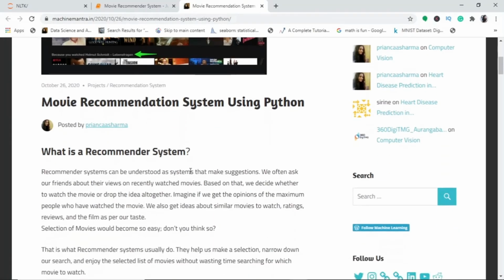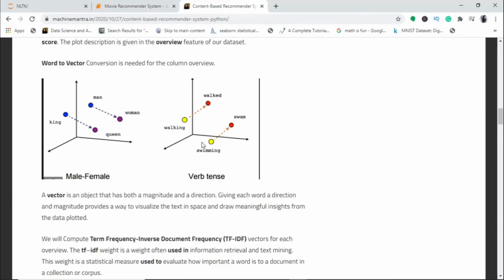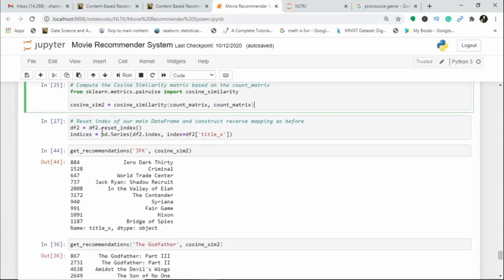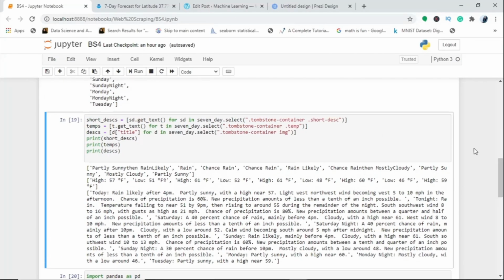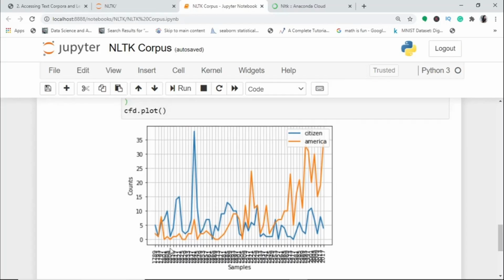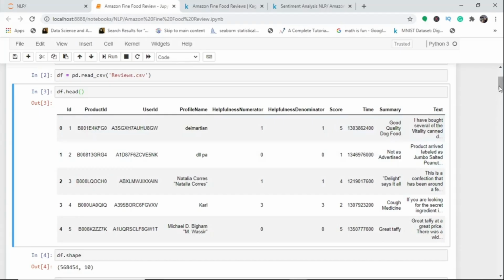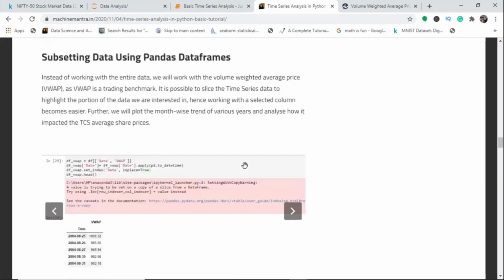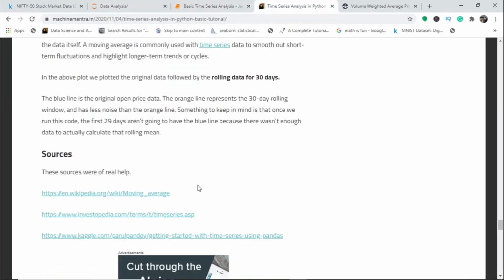Complete Top 5 Data Science Projects| Projects with Source Code (Beginner to Intermediate)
This video consists of top 5 Data Science projects with source code.

1) Movie Recommendation System
DATASET:
Source Code:
2) Content Based Recommendation
3) Sentiment Analysis :
This project includes understanding NLP Corpus Project and how stemming and Lemmatization works in NLP projects.

GitHub link for source code.
Sentiment Analysis
For Dataset: